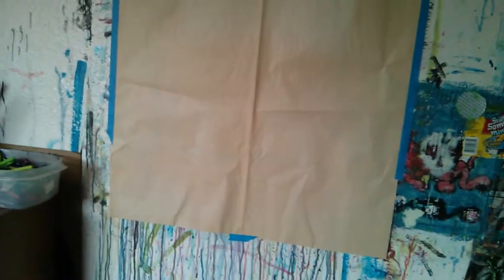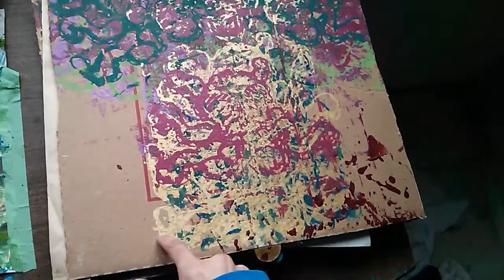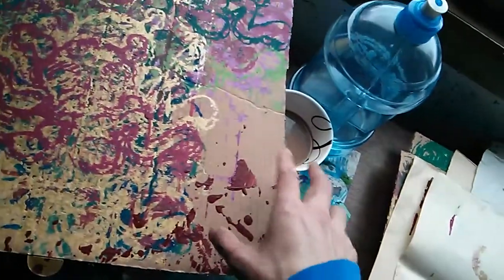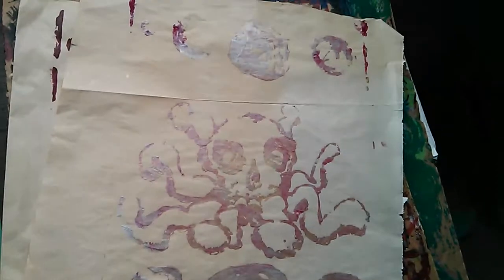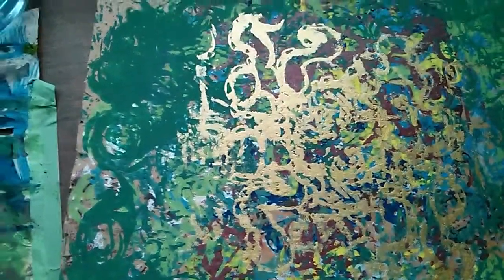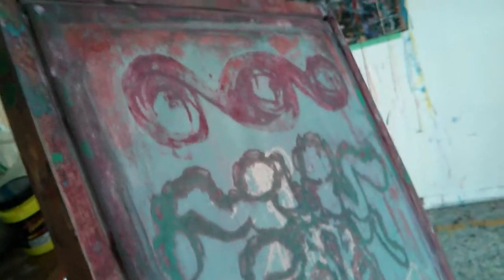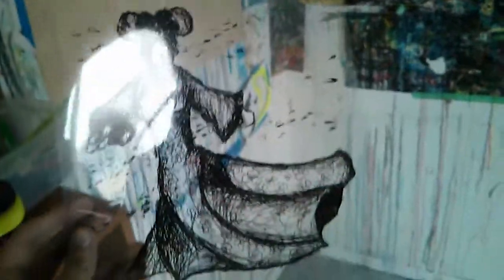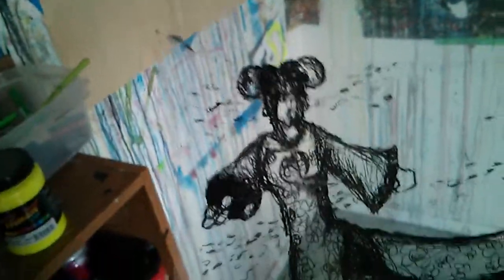Screen prints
Going through prints